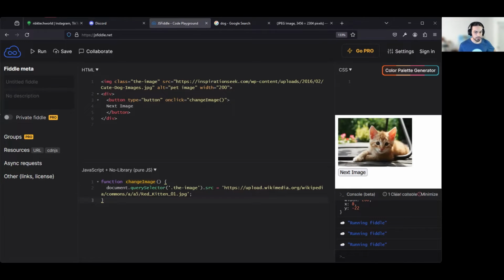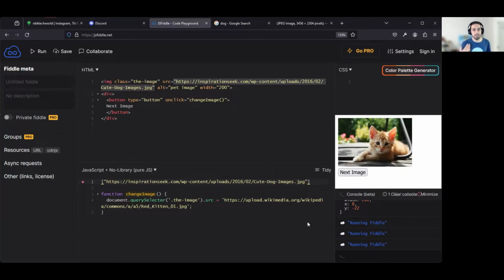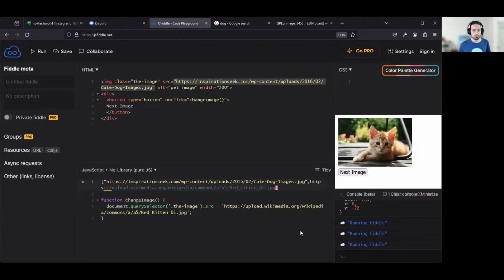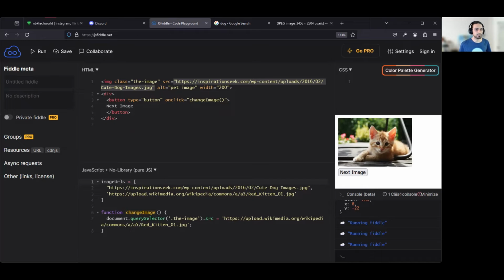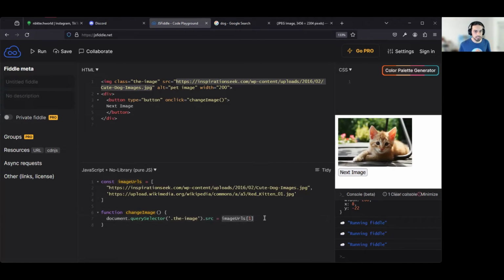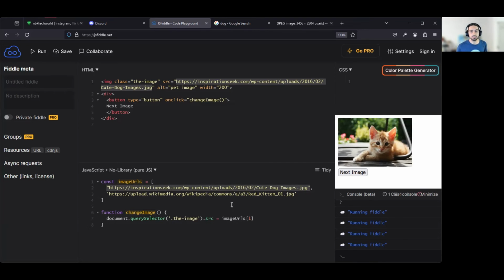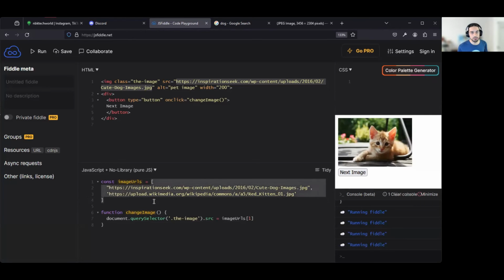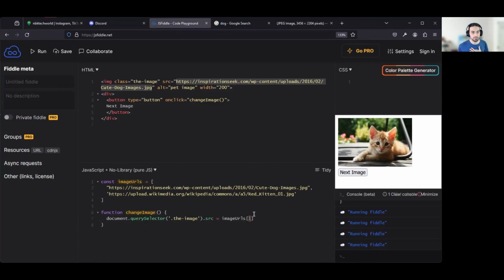Creating a JavaScript Array to Hold Image URLs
Learn how to define a JavaScript array to keep a list of image URLs for an image gallery widget.

The lesson refactors previous code to access the next image URL by its position index on a variable that holds a reference to an array.